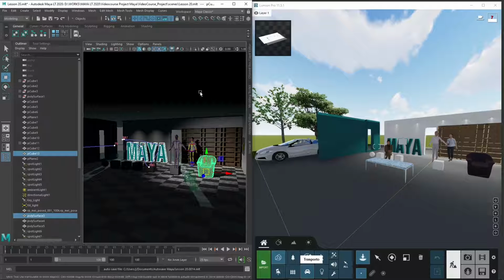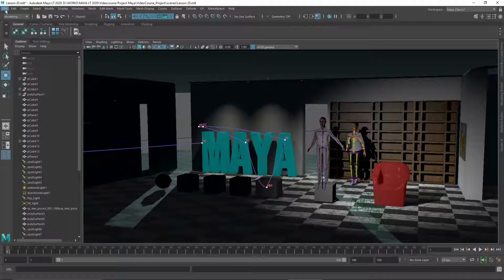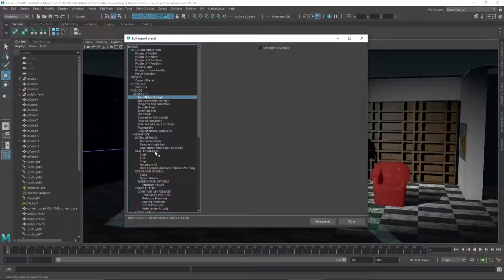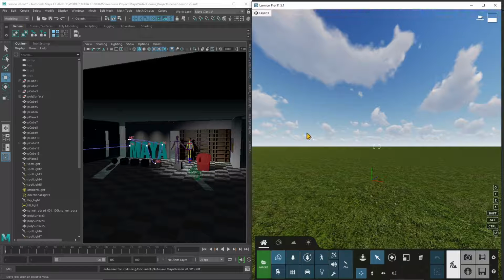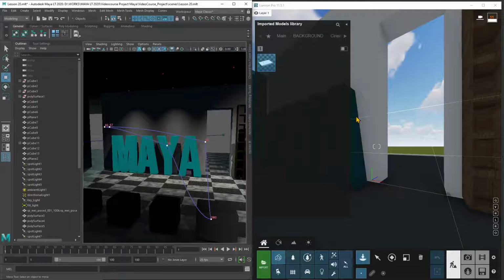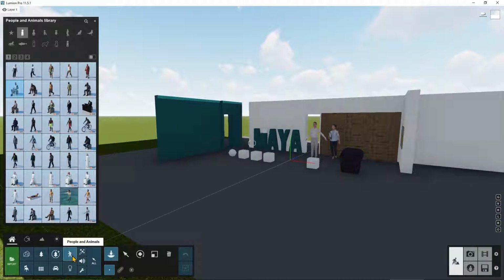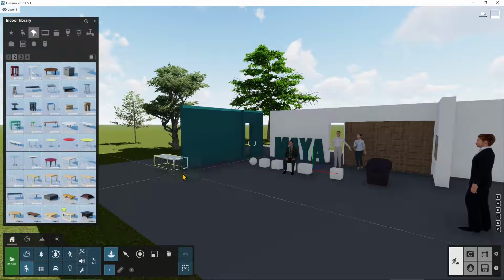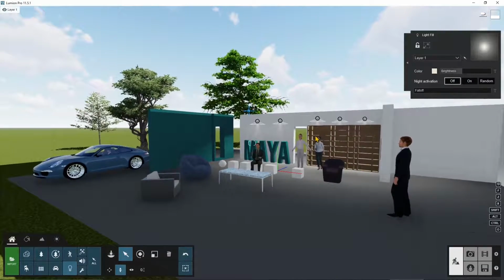Videoguide - Export from Maya Import into Lumion, Mesh, Material, Textures, Animation, Scene Setup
Videoguide - Export from Maya Import in Lumion, Mesh, Material, Textures, Animation, Add People, Vegetation, Vehicles and Lights